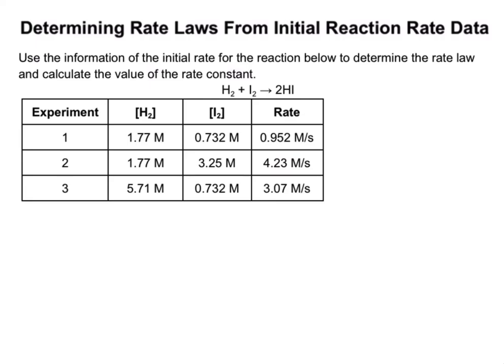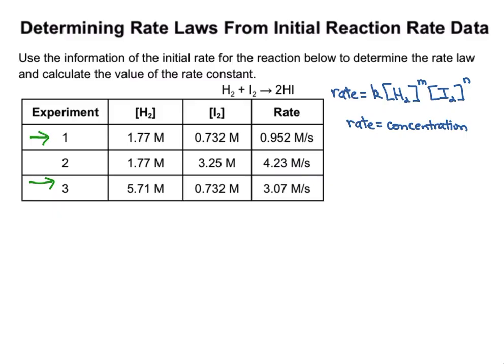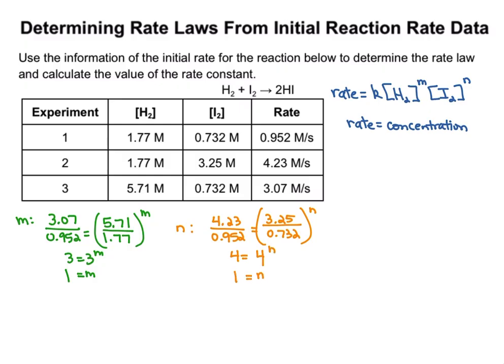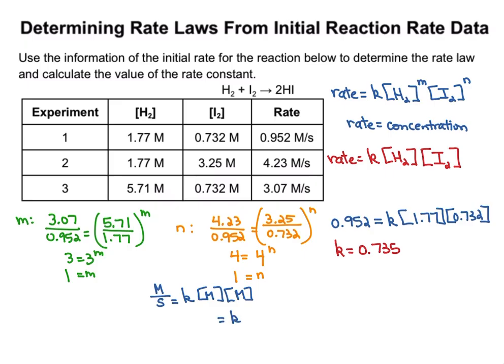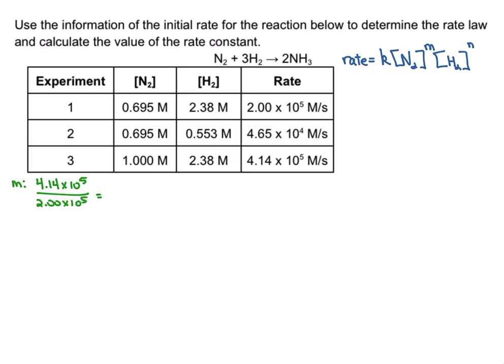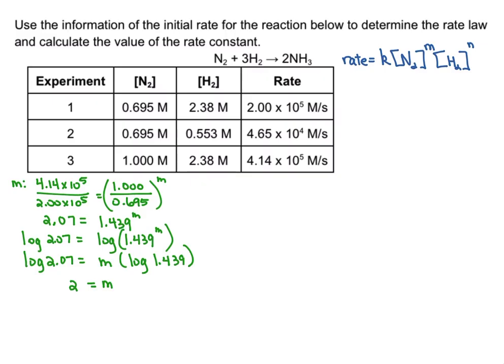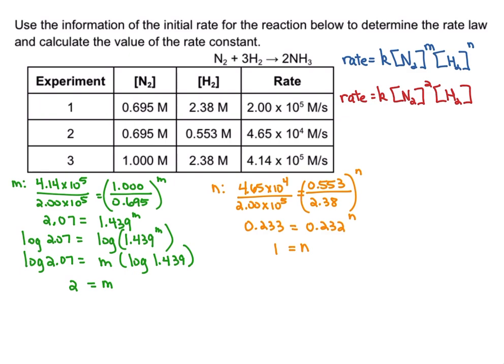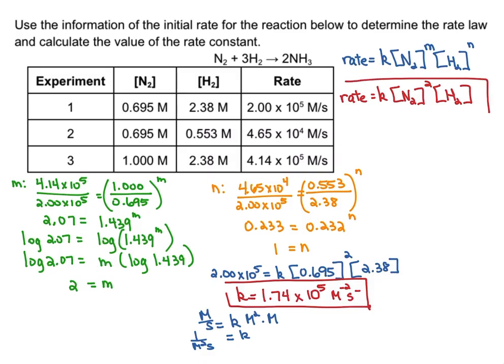Determining Rate Laws and Calculating the Rate Constant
This video teaches students how to determine rate laws from initial reaction rate data, how to calculate the rate constant and how to determine the correct units.